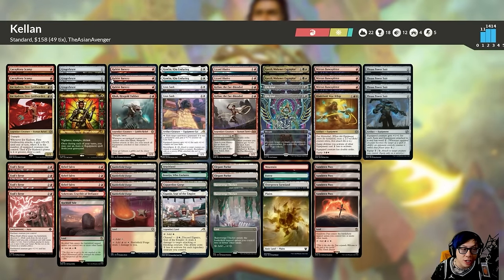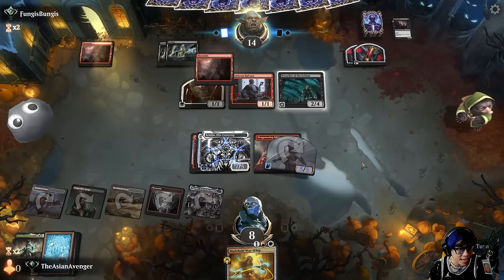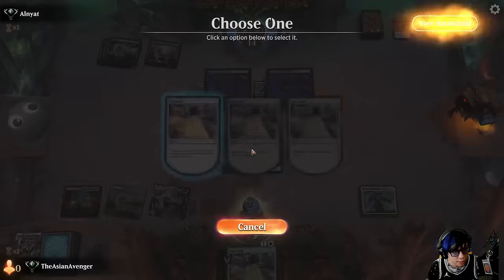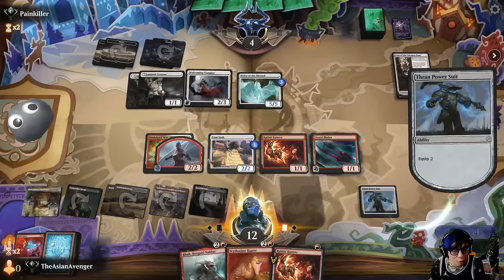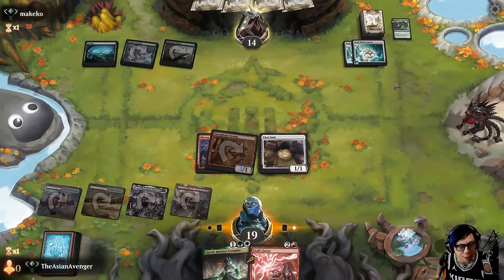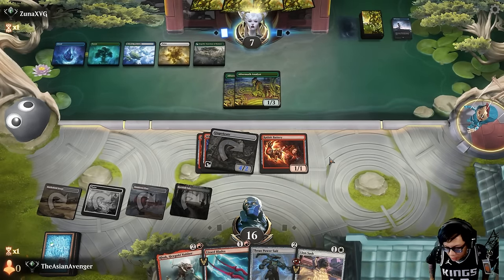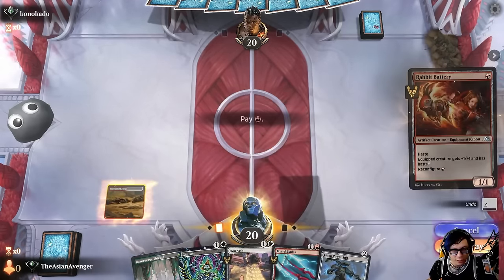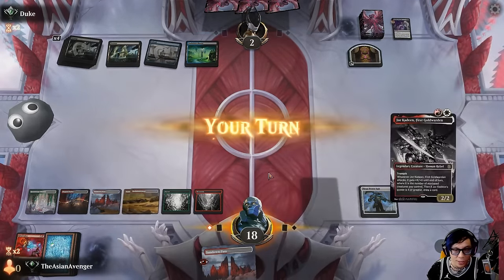Kellan Voltron is One of the Decks of All Time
Kellan and Equipments will be getting new equipments soon so lets see what the deck could play like now!